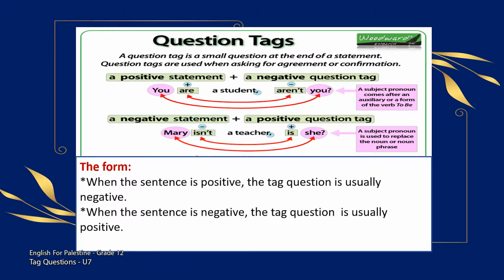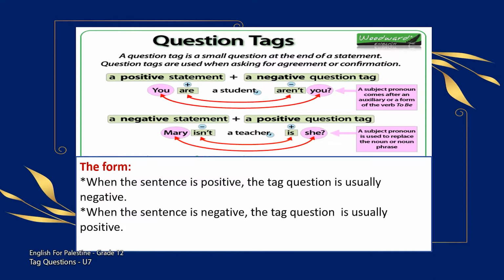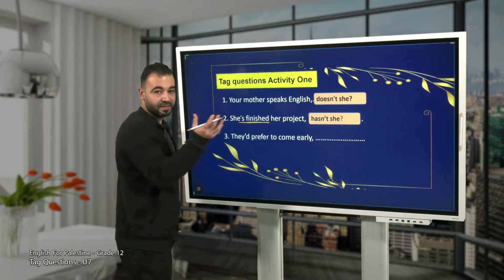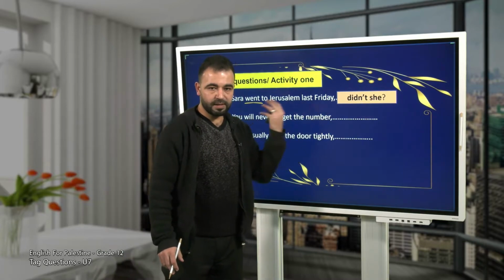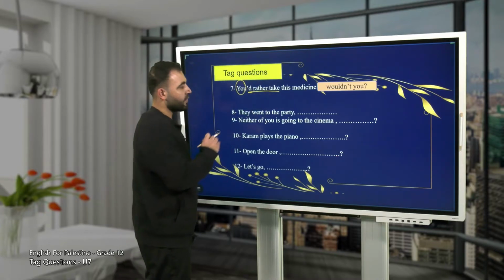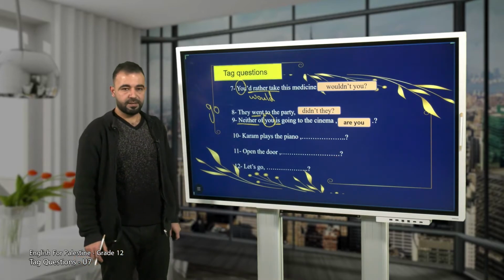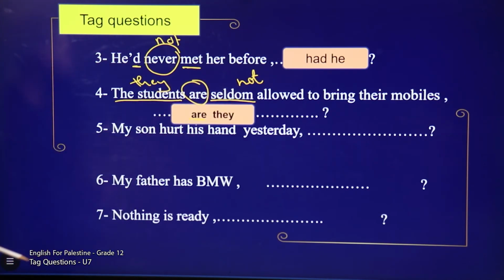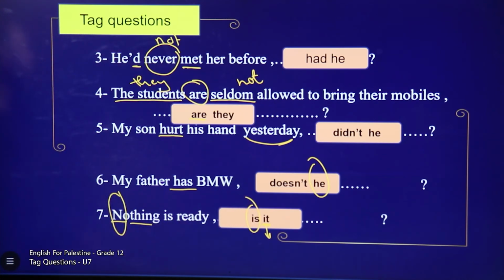-2021- درس 12 | الوحدة 2 | Tag-Question (u7) | الصف 12 | الفصل 1 | اللغة الانجليزية